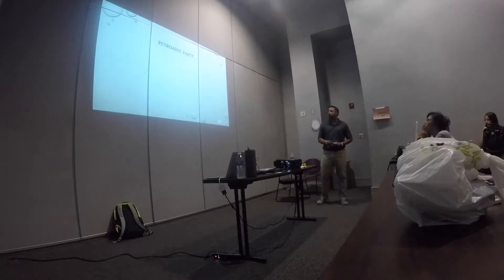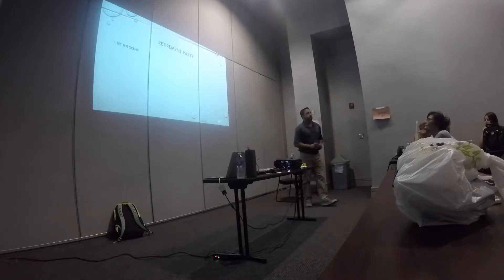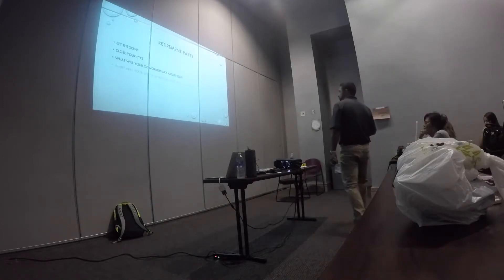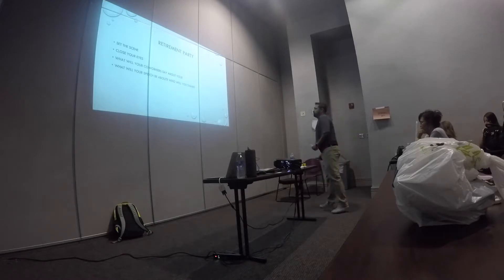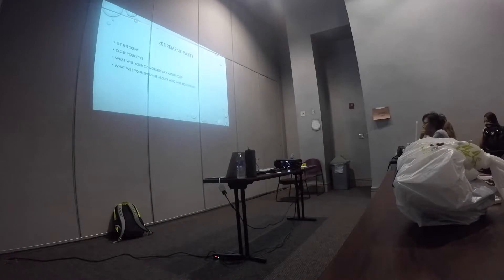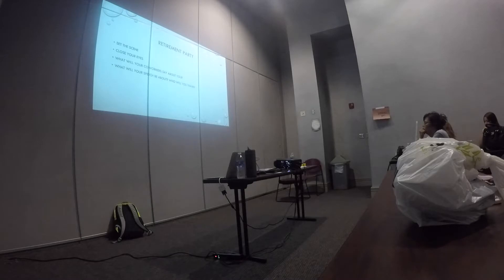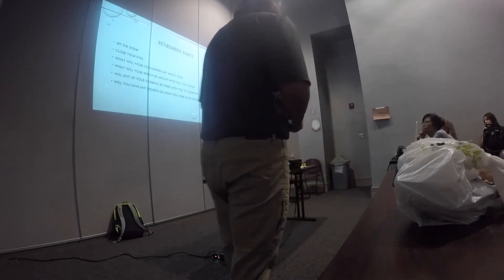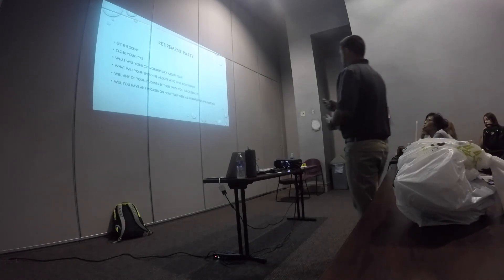retirement party speech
Motivational speech given to region 19 teachers, staff, and admin. This clip is about having a a vision of what your retirement speech will be about when your career is all set and done. When you look back on your career, what will people say about you?